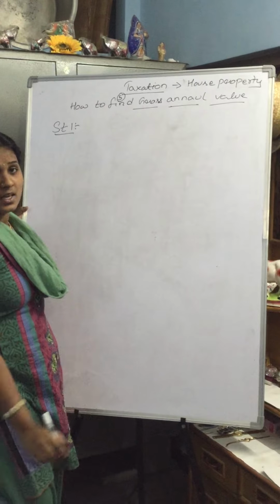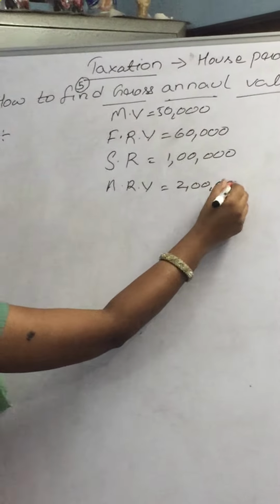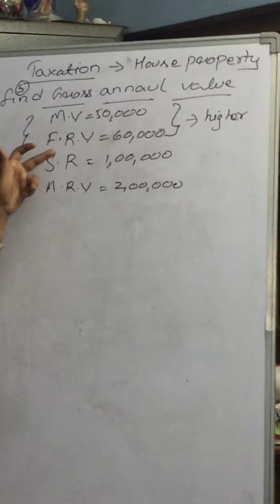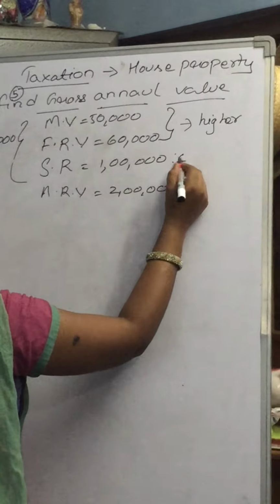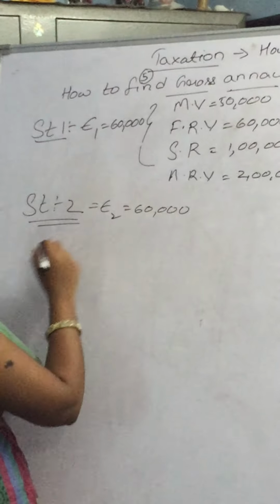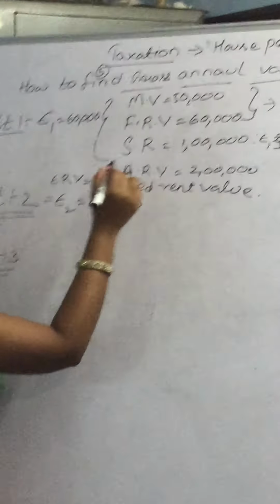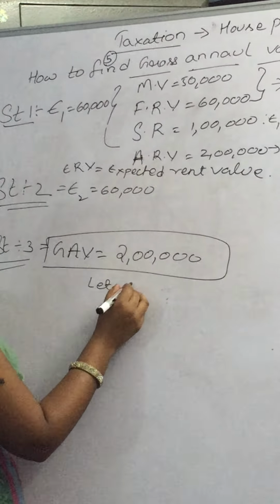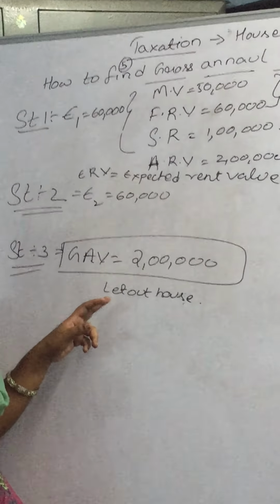Taxation of GAV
Explanation of Taxation of GAV